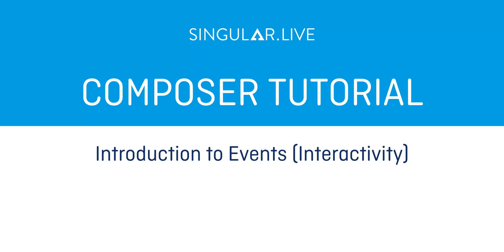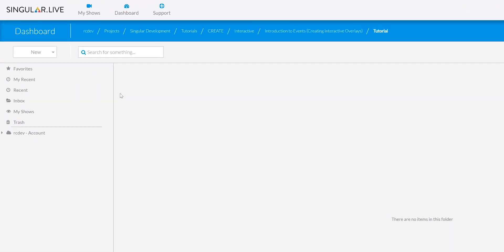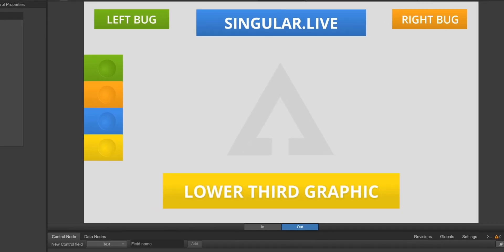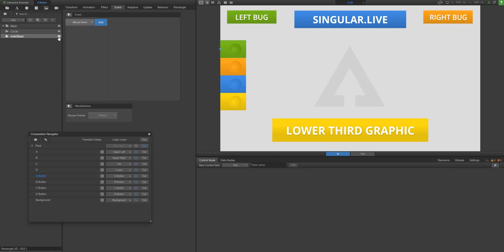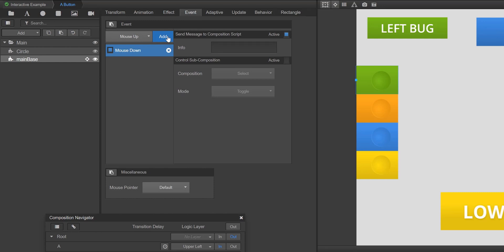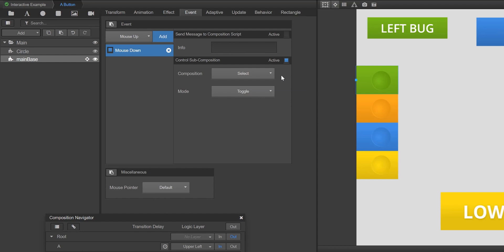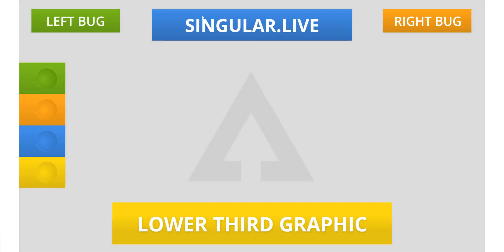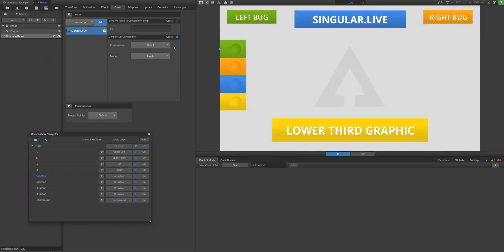Singular's Composer - Introduction to Interactivity (Using Events)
One of the most advanced tools available in Singular's overlay builder, Composer, is the Event tool. This tool enables you to create overlays that are interactive for your viewers.

Check out this intro tutorial video to hit the ground running and come up with some interactive overlays that work perfectly for your content!

The "Send Message to Composition Script" box allows you to send JavaScript code to the Composition Script in order to add more customization to your Event. Check out info on the Composition Script,